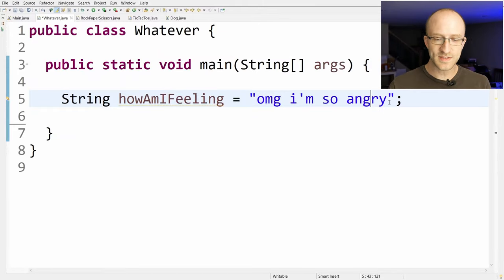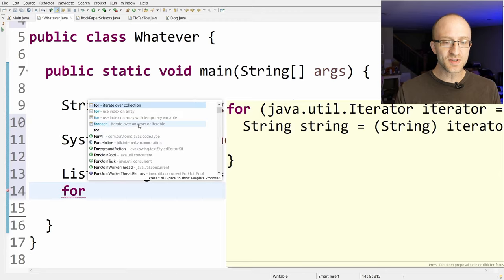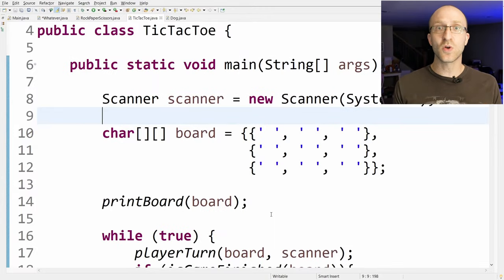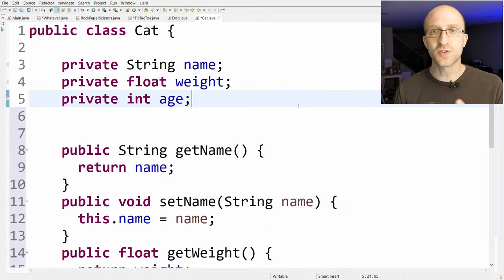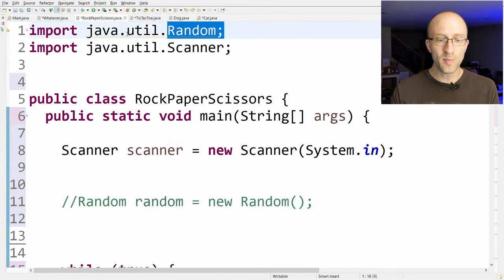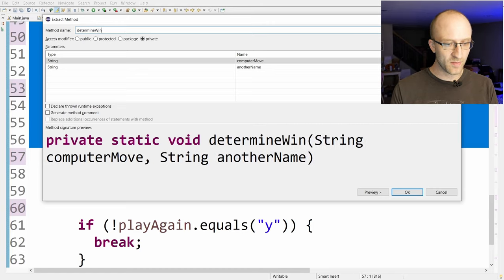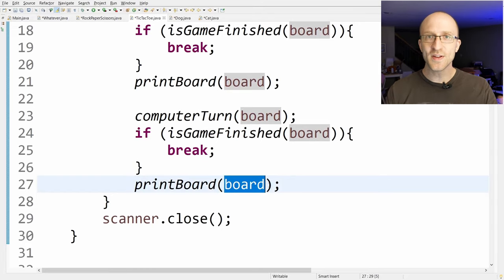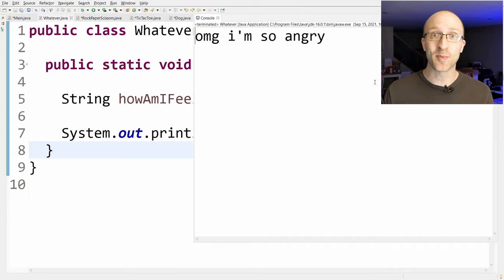30+ Eclipse Shortcuts Every Java Programmer Should Know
Eclipse has tons of shortcuts for you to code Java faster. But there are just so many hotkeys and keyboard shortcuts, which are the most useful?

We'll go through 30+ amazing shortcuts for the Eclipse IDE when coding in Java. Once you learn them, you'll be able to code all your Java programs faster, and waste less time doing work that the Eclipse IDE can do for you.

📹Phone I use for recording:

🎙️Microphone I use (classy, I know):